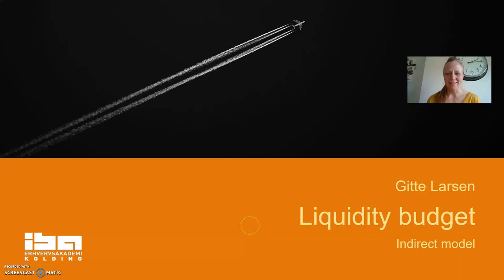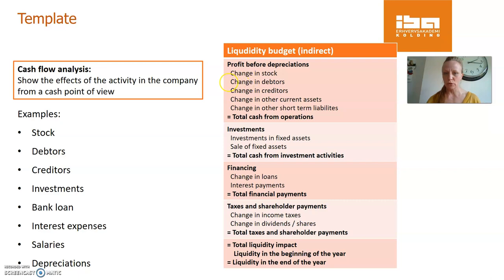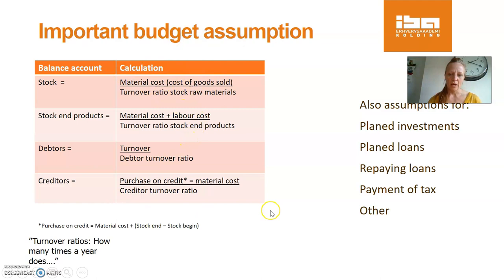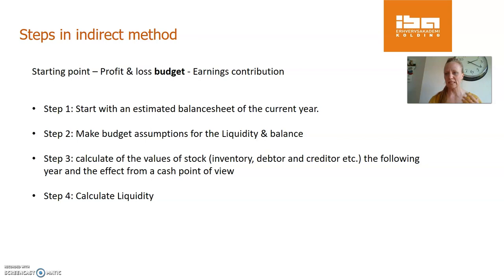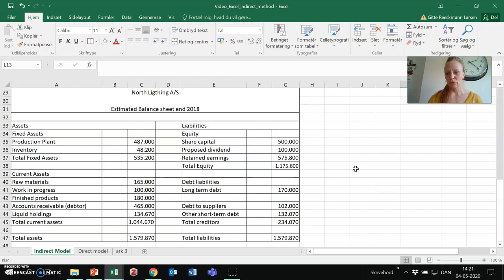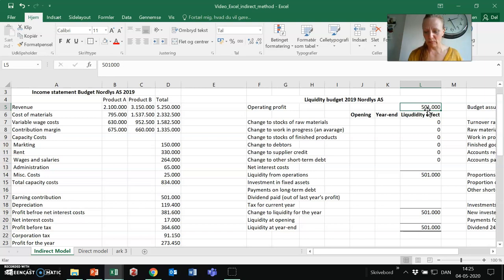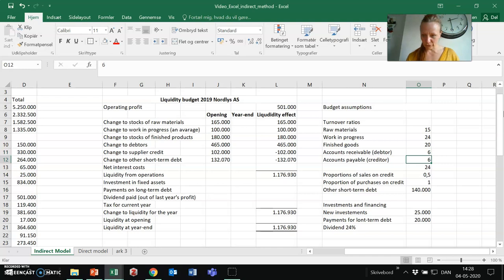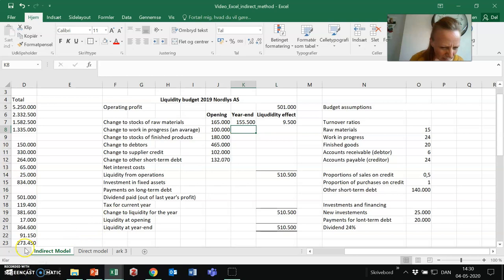2nd semester liquidity budget Indirect method_Part1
Part 1 of 2 videos on "how to" the liquidity budget, indirect method